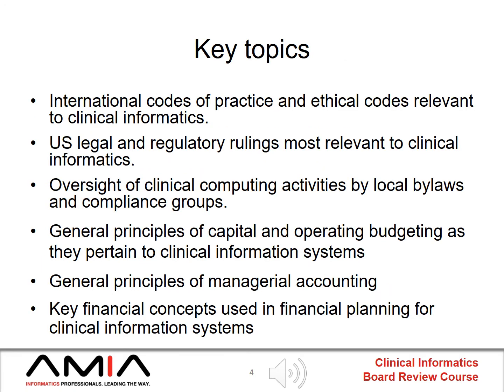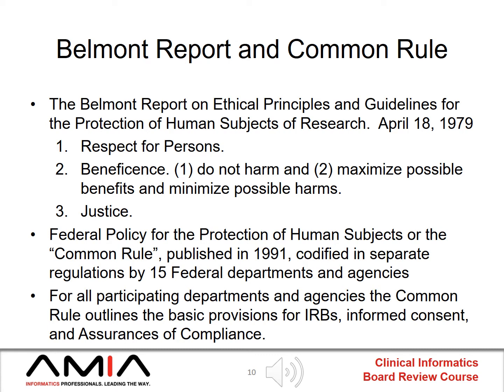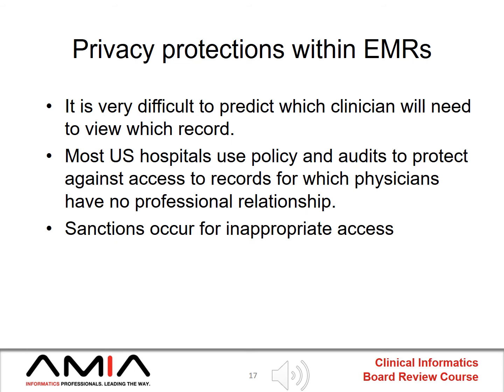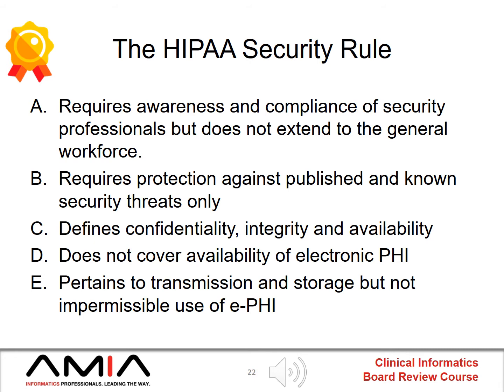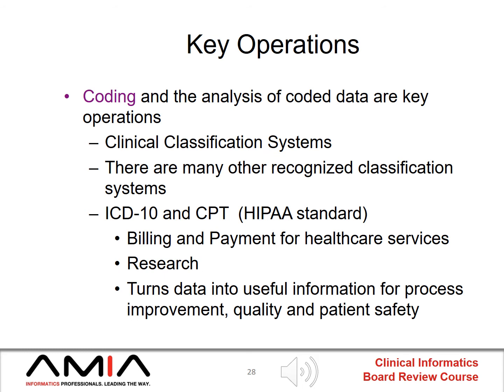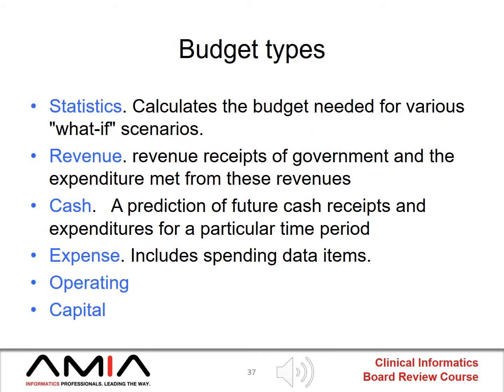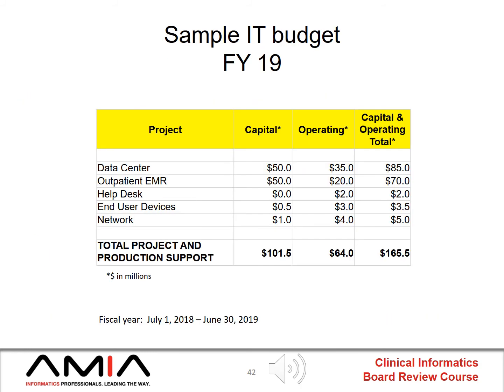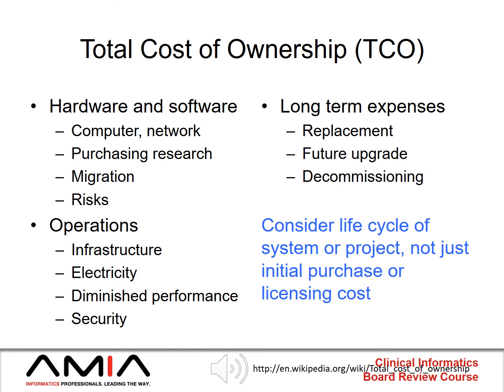Ethics, Privacy, Legal, Regulatory and Financial Issues in Informatics video